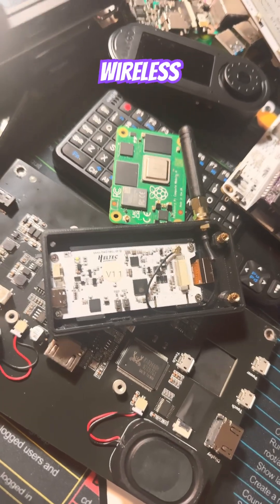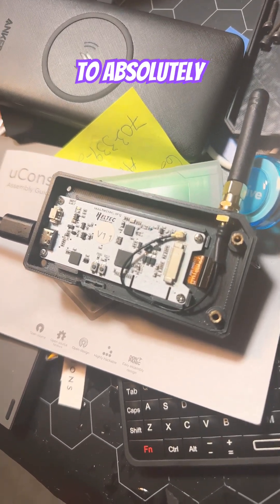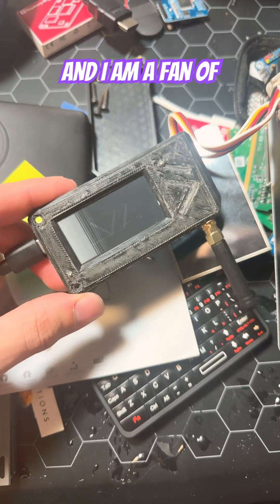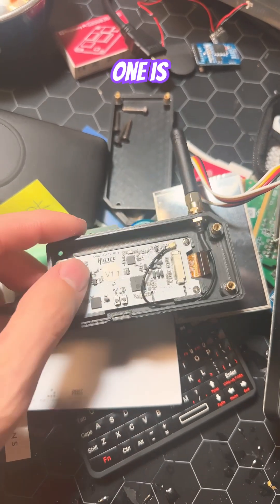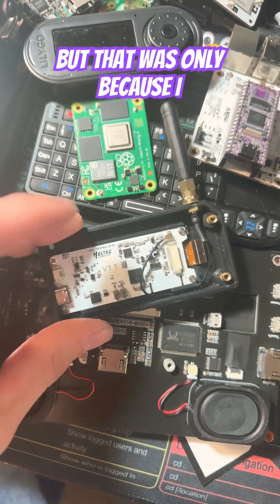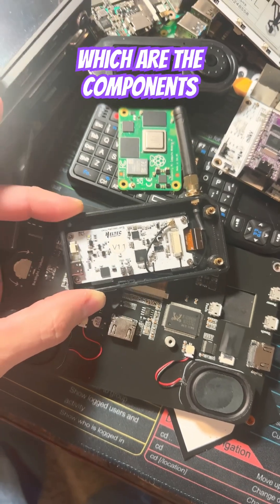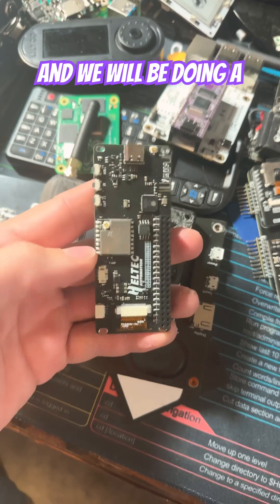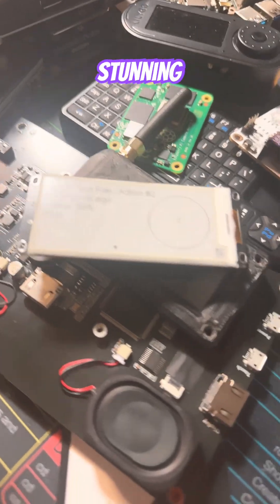The Heltec Wireless Paper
Dont buy this board.